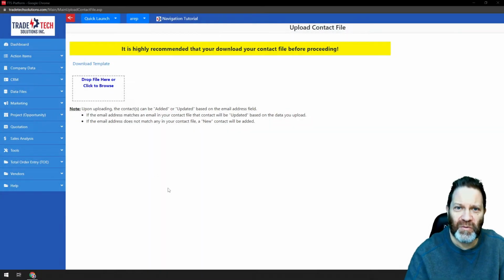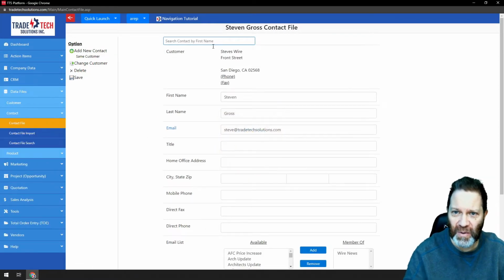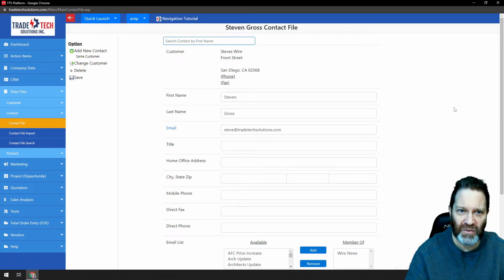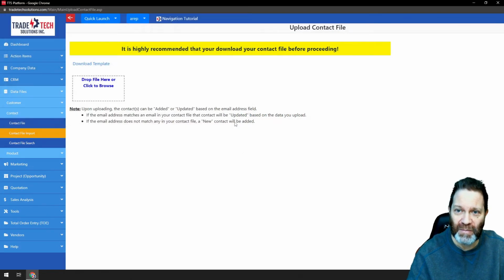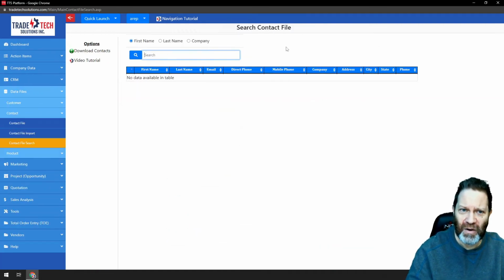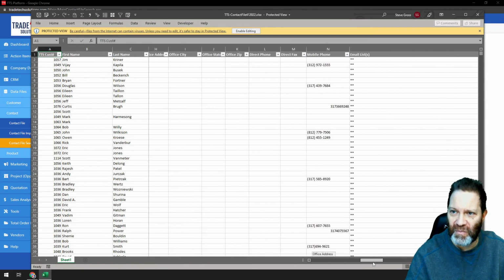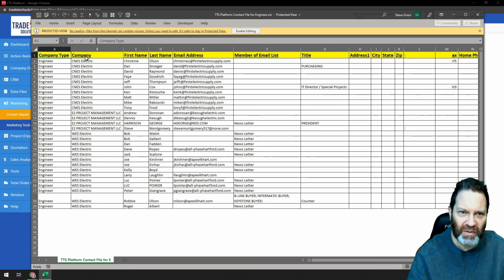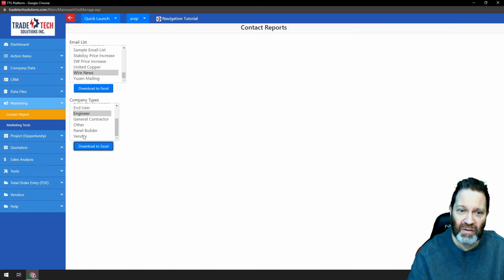TTS 2.0 - Contacts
0:00 Introduction
1:10 Contact File (Search and Edit)
2:30 Add a New Contact
2:38 Import Contacts using an Excel Template
3:35 Contact File Search tab
4:34 Download Contact List to Excel
5:12 Contact Reports